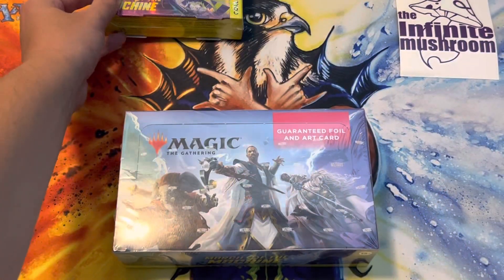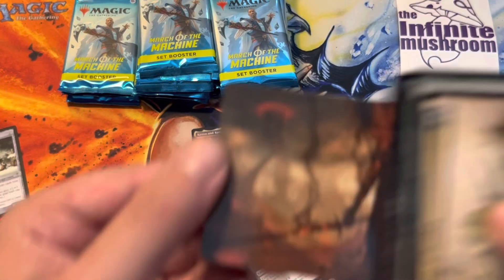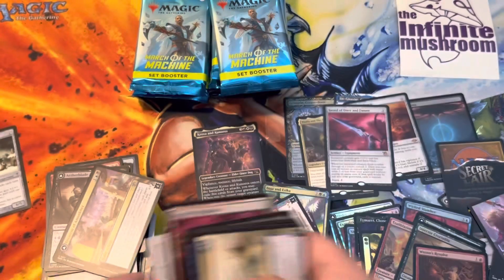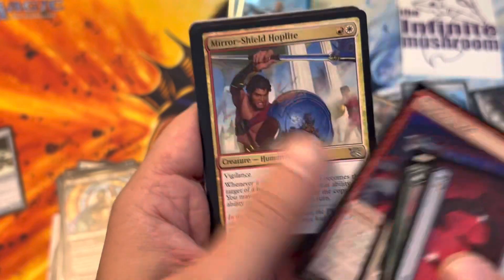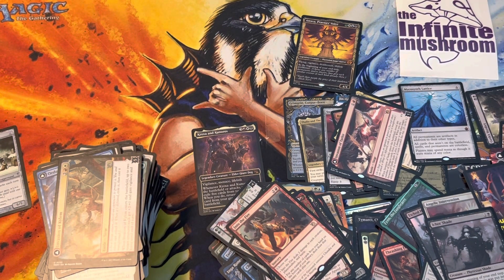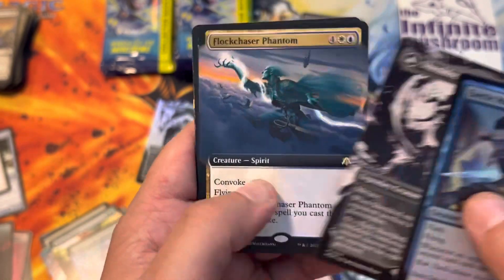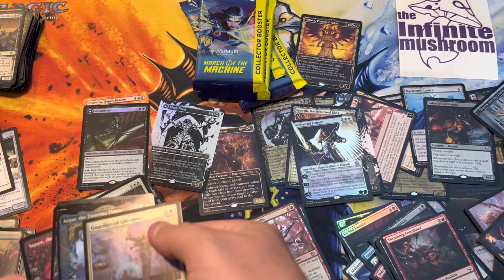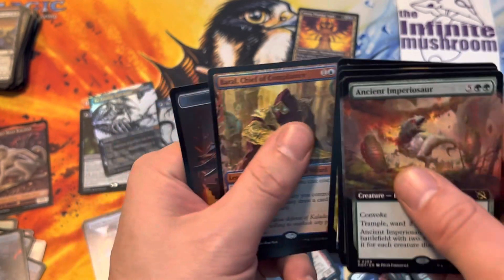March of the Machines, set and collector with friends!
Hey everyone, opening some packs with one of, if not my oldest friends. He got me into magic so I thought it’d be fun to crack some packs together